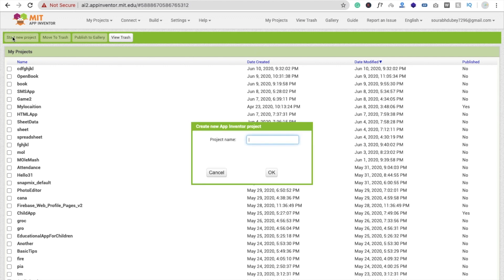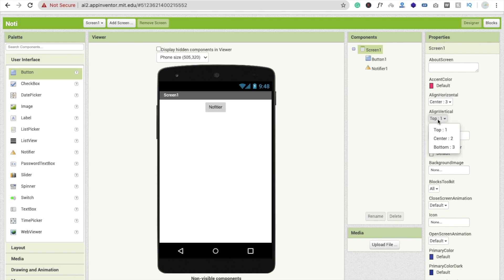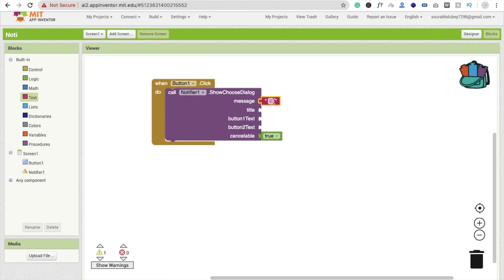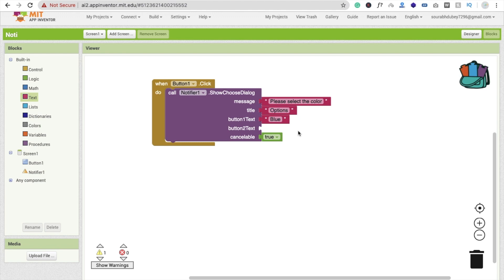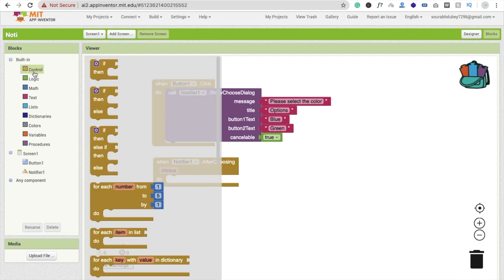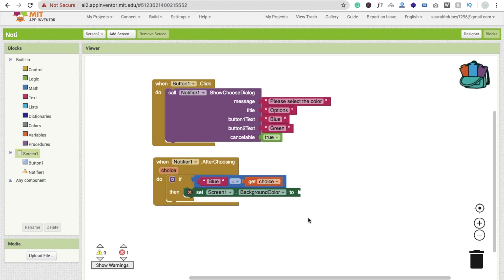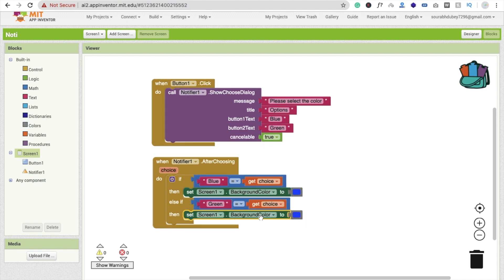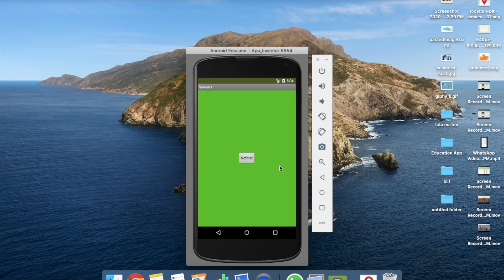How to use notifier in App Inventor 2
Notifier
The Notifier component displays alert messages and creates Android log entries through an assortment of methods.

Properties
BackgroundColor
Specifies the background color for alerts (not dialogs).
NotifierLength
Specifies the length of time that the alert is shown – either “short” or “long”.
TextColor
Specifies the text color for alerts (not dialogs).

mit app inventor 2w
mit app inventor system requirements thunkable ionic framework thunkable tutorial
how to change app icon in mit app inventor
kio4 notification
push notification extension appybuilder
sms app using mit app inventor
com puravidaapps taifunfile aix
puravida app
how to add extension in app inventor